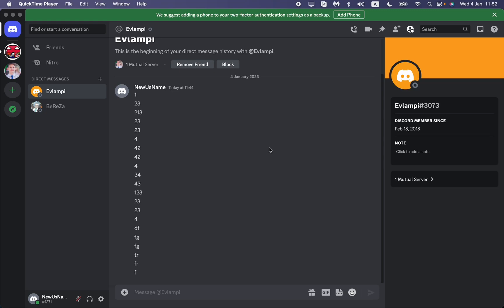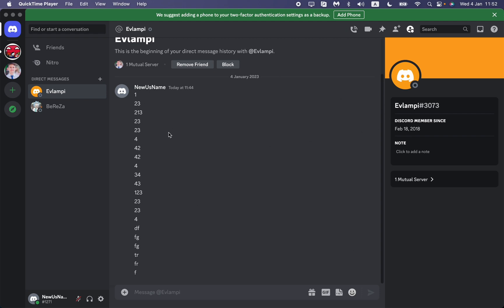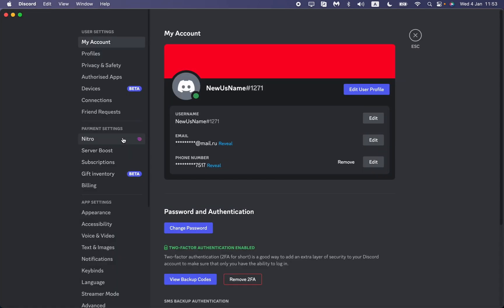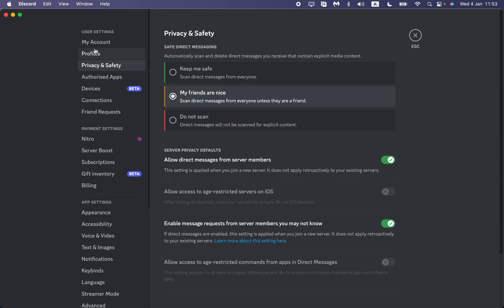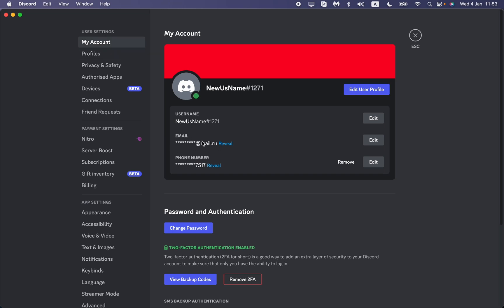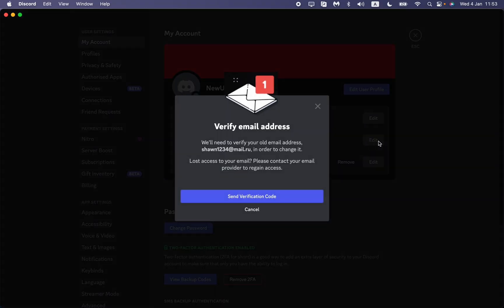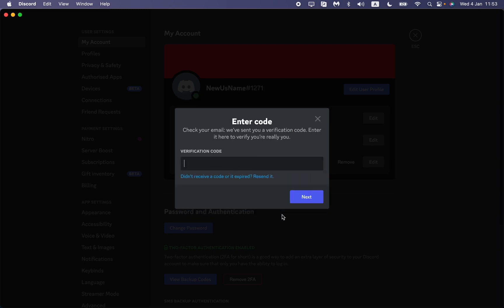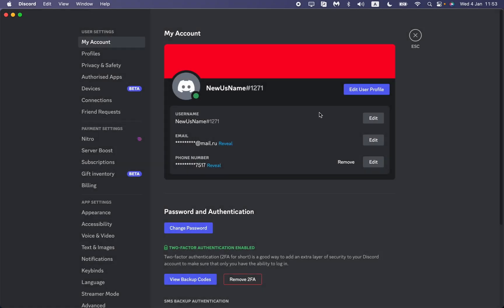How To Delete Email on Discord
Now You Know How To Delete Email on Discord